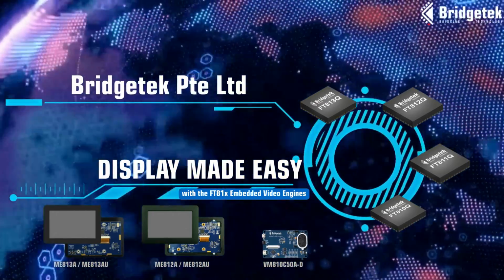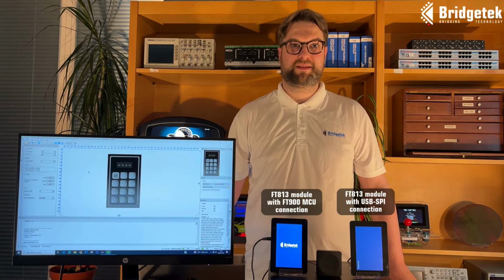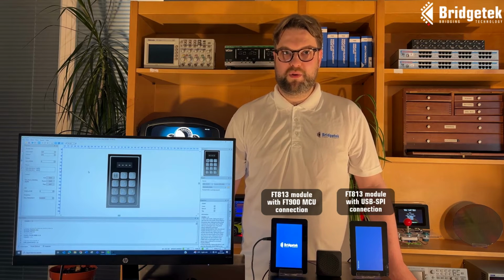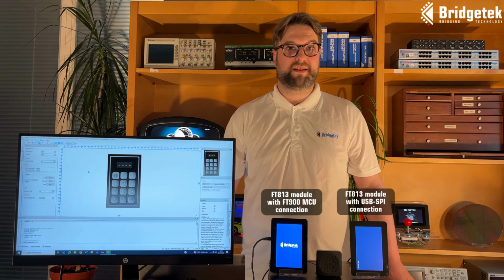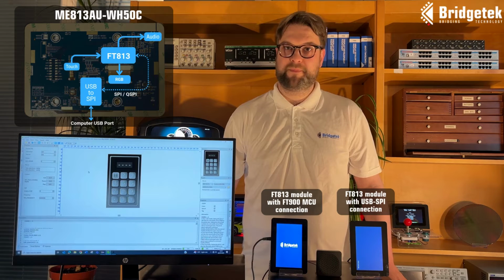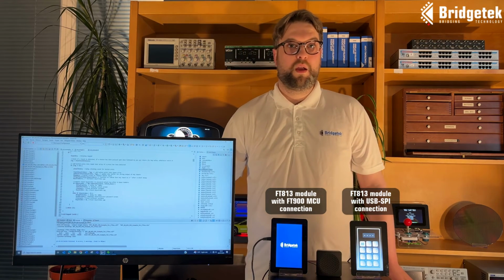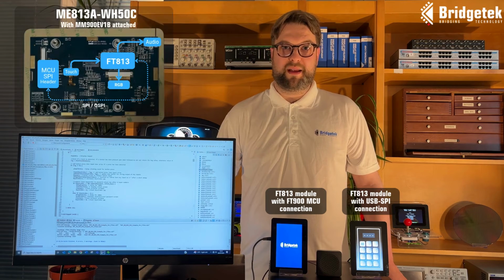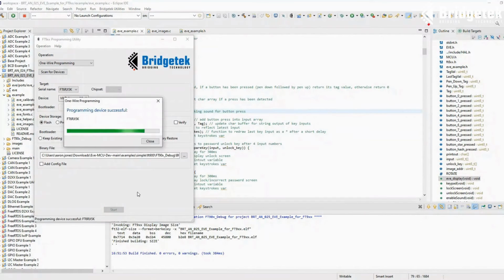Bridgetek | Integration Made Simple with FT810 / FT811 / FT812 / FT813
Explore how to build a sleek, responsive keypad interface using Bridgetek’s FT81x series and the EVE Screen Editor (ESE)! In this hands-on demo, we walk you through designing a UI quickly and intuitively—no heavy coding needed.

📱 Featured Hardware:
- FT813 development module with 5" capacitive touch display
- ME813AU-WH50C with USB-SPI connection for real-time preview
- FT900 MCU via MM900EV1B for live deployment

🧰 Design Workflow Highlights:
- Drag-and-drop UI design with ESE
- Export EVE commands straight into your MCU code
- Rotate screen & touch to support portrait orientation
- Alpha blending, image formats & text widgets for rich graphics
- Touch tagging for easy button interactions
- Sound effects & audio playback for immersive feedback
- Supports wide MCU compatibility with EVE-MCU-DEV library on GitHub

Once your design is live, the keypad interface runs entirely on the MCU—ready to integrate into a real locking system or smart device.

✨ Discover the power of FT81x for your embedded UI projects. 📲 It’s Easy with EVE.